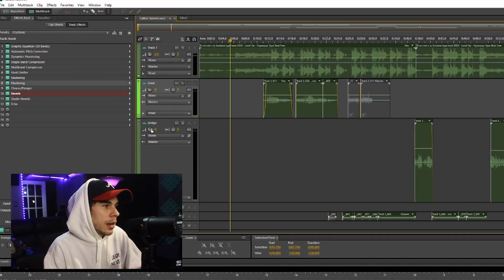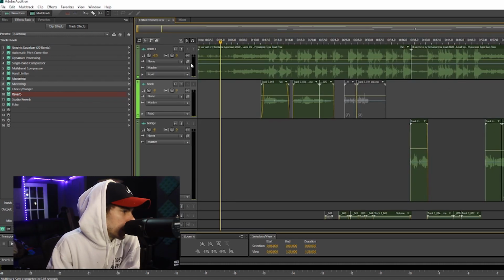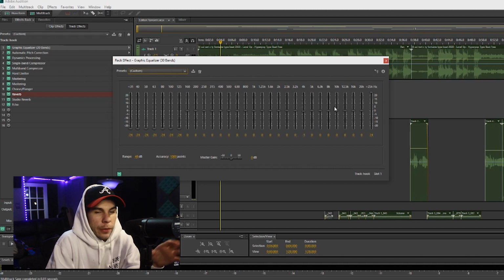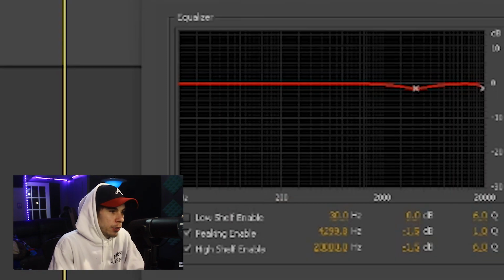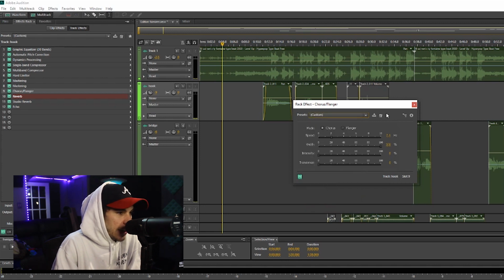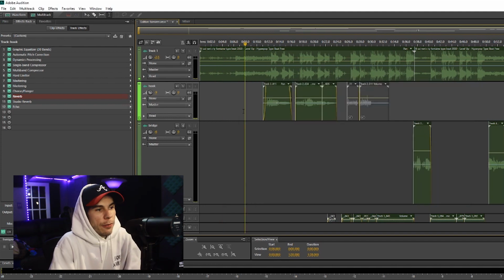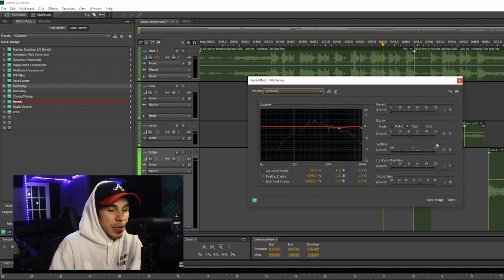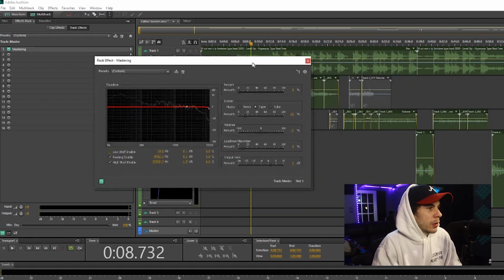Enhance Your Songs with Free Adobe Audition Vocal Settings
Adobe Audition has some awesome voice effects & that's why I love it.

Other Equipment Used:
►Audio-Technica Headphones

►Get Your Songs On Spotify/Apple Music. $18 for Unlimited uploads for a year